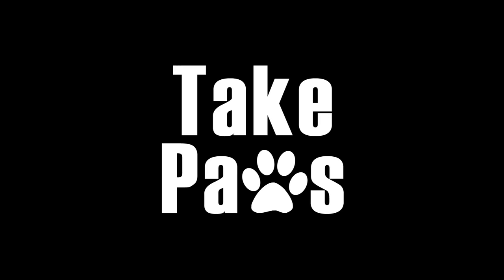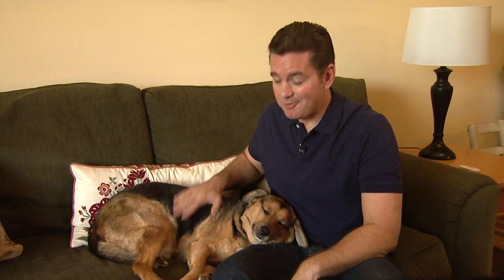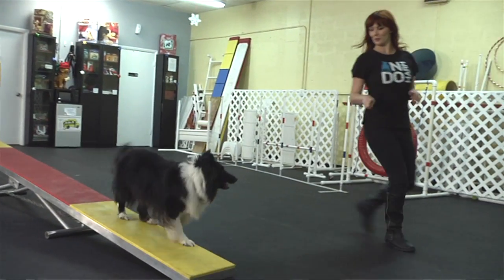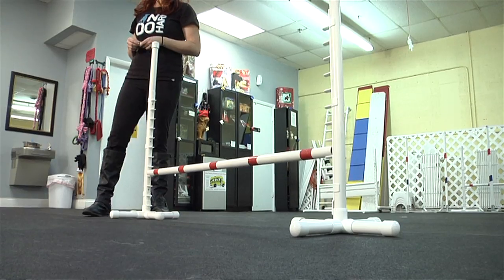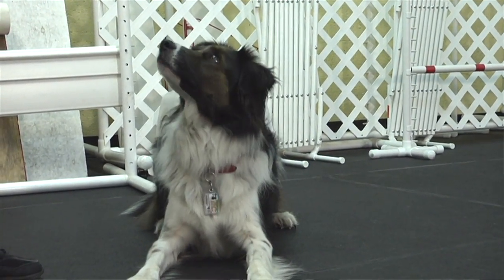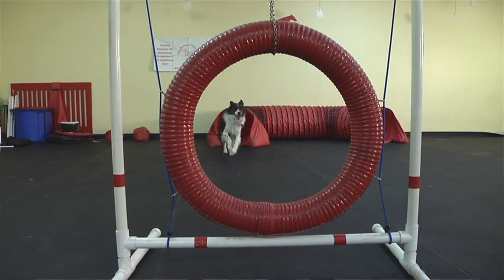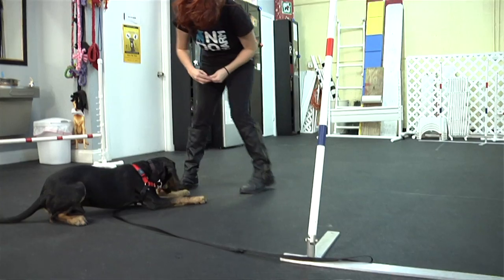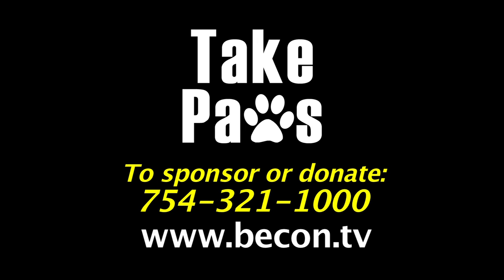Take Paws: Agility Training with Holly Blakney, CPDT-KA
Looking for a great way to exercise your pet?  Check out agility training!